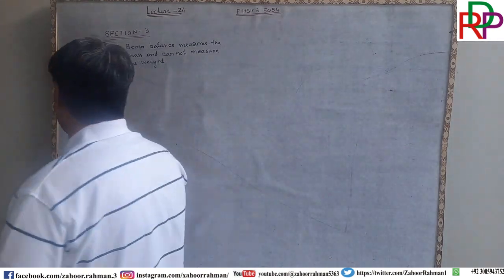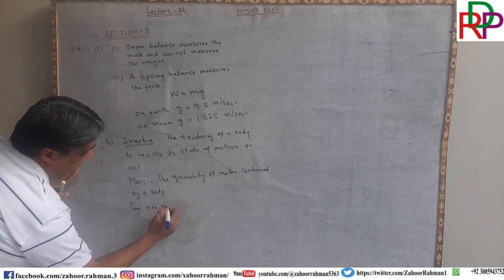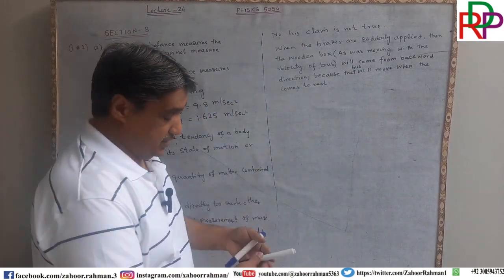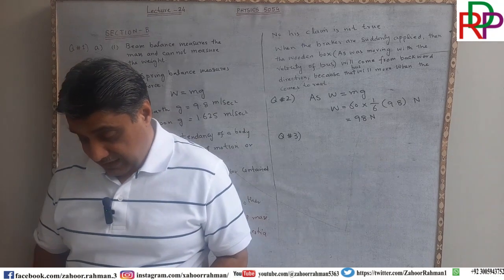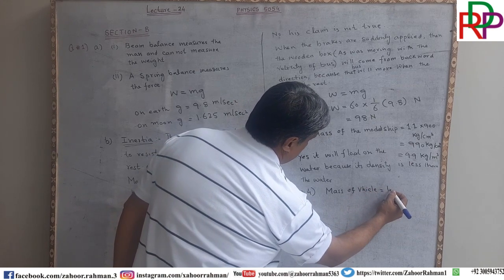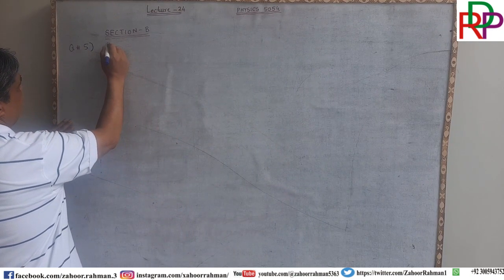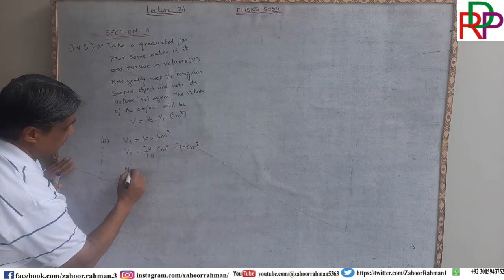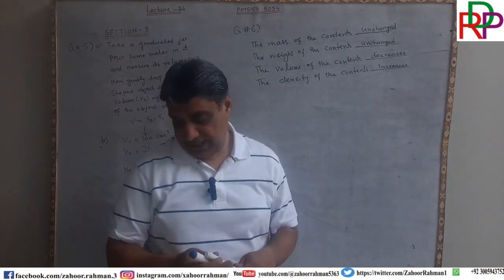Problems related to Mass Weight and Densities | Physics | IGCSE | GCSE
This concludes not only unit 4 but also the exercise is completed.